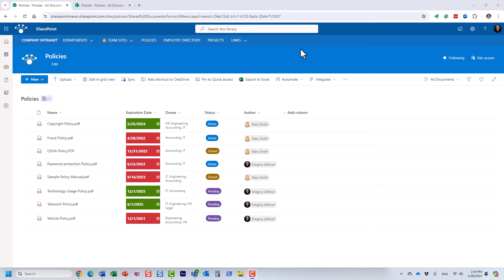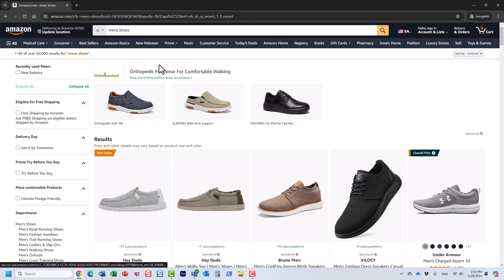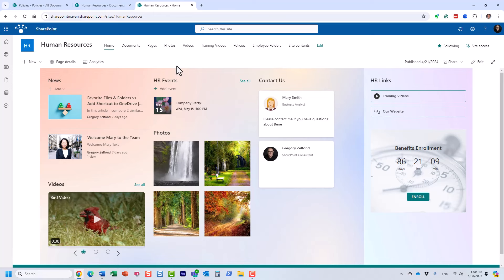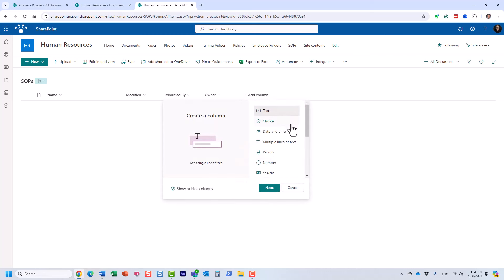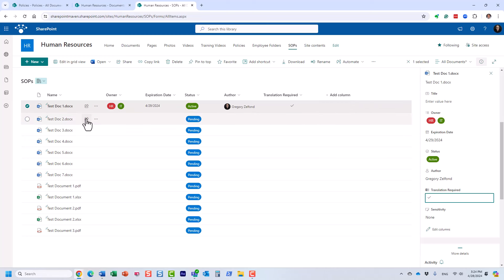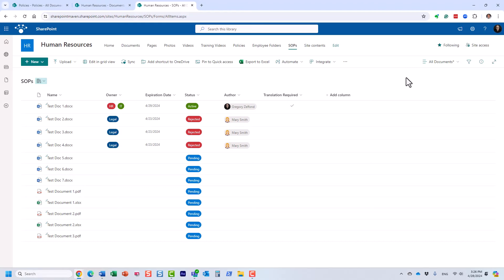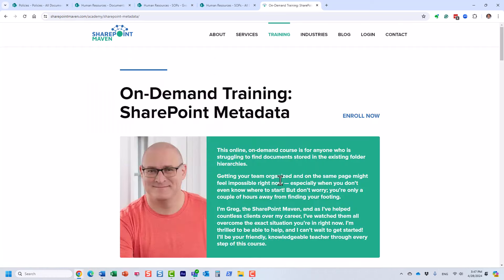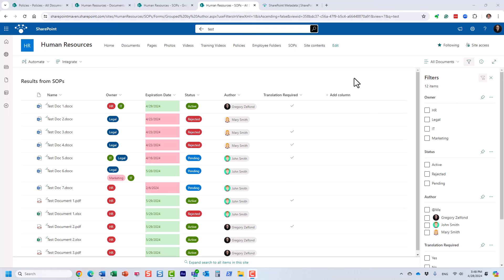How to create a SharePoint Document Management System (DMS)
Create a simple document management system in SharePoint using metadata. View an example of a SharePoint DMS demo, followed by step-by-step instructions on how to build one in SharePoint. There are several steps and decisions involved when you create a DMS in SharePoint.

00:00 - How to create a SharePoint Document Management System
00:19 - What is SharePoint DMS
01:40 - SharePoint DMS Demo
10:43 - Step 1: Define types of content
12:15 - Step 2: Define Metadata Columns
15:03 - Step 3: Create Columns
22:45 - Step 4: Pin Columns to the Filters Pane
25:12 - Step 5: Upload and Tag Documents
28:12 - Step 6: Edit in Grid View
30:31 - Step 7: Create Views
34:41 - Step 8: Format Columns
37:06 - Step 9: Search via Filters Pane
39:15 - Step 10: Search via Search Box
41:32 - Advanced SharePoint DMS Capabilities

In this tutorial, I cover the following:

Define Types of Content. Each and every type of content you will want to tag will need its own document library. The reason for this is that once created, metadata applies to the entire document library. So first, define different buckets of documents (types of content).

Define Metadata for each type of content. Once you defined the buckets, you will need to define metadata tags for each category. For example, if you would like to tag SOPs or Policies, you might want to create the following metadata columns: Owner, Author, Status, Expiration Date.

Column creation. There are multiple ways to define metadata and create columns in SharePoint. In this video, I explain how to create columns at the library level.

Document Tagging. Once documents are uploaded to the library. There are multiple ways to tag documents in SharePoint. I cover all 3 ways/options: tagging a single document, tagging multiple documents via Bulk Edit, and tagging multiple documents via Edit in Grid View.

View creation. The greatest benefit of metadata is that you are not limited to just one way of viewing the information. You can create multiple views within the same document library. This is where you can filter/group/sort documents in any way you wish and save those views for all the users to use.

Column Formatting. You can also format the columns just like you can in Excel. This will help color-code columns based on different rules and logic you set up. For example, you can compare the Expiration Date to Today and highlight the entire cell accordingly.

Document Search via the Filters Pane. Once everything has been built and tagged, you can easily filter the documents via the Filters Pane.

Document Search via the Search Box. You can also rely on the built-in Search Box. In addition to its regular search mechanism, it will also find the tags you type into the Search Box.